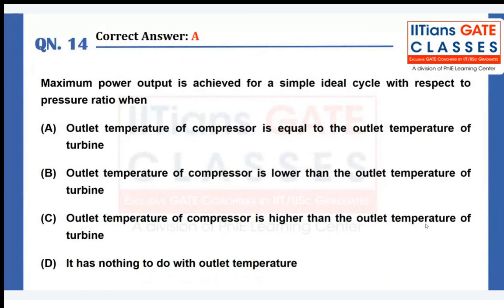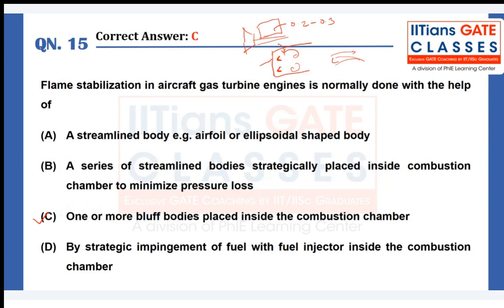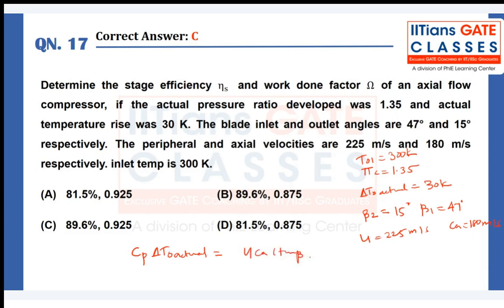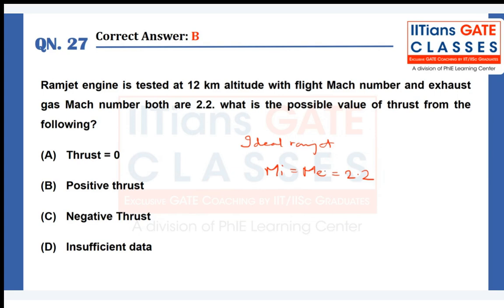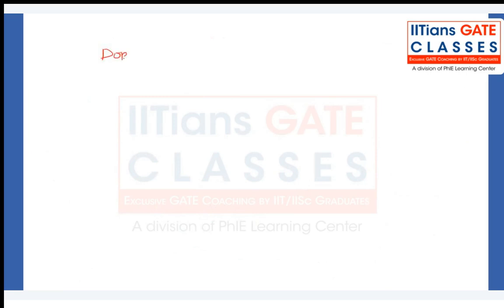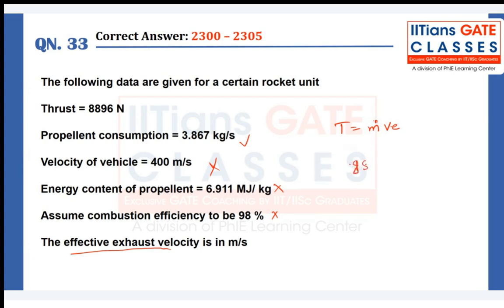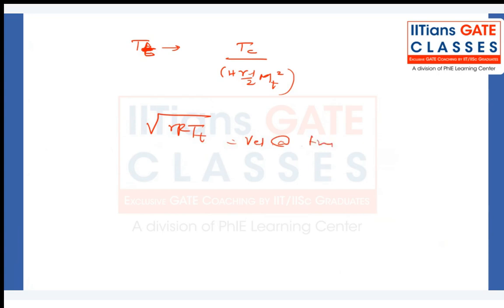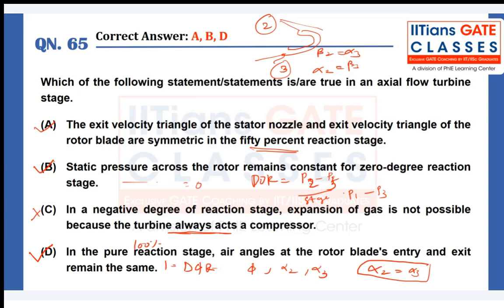GATE 2025 Aerospace Engineering AIM Exam2 Paper | GATE AE Propulsion Solution | Online Coaching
✅Salient Features
Regards,
Team IGC

🏆 GATE Result 🏆